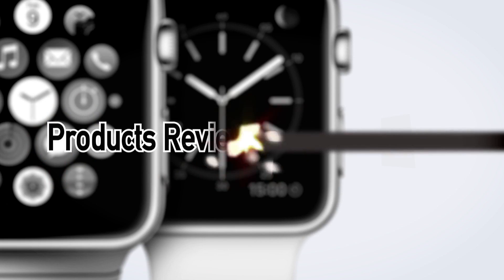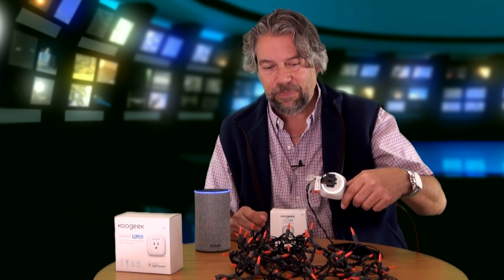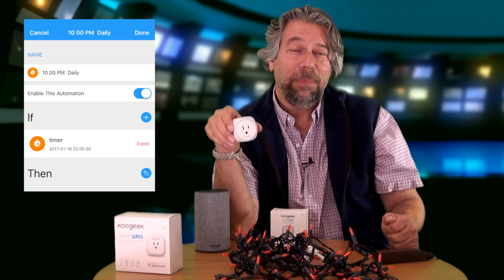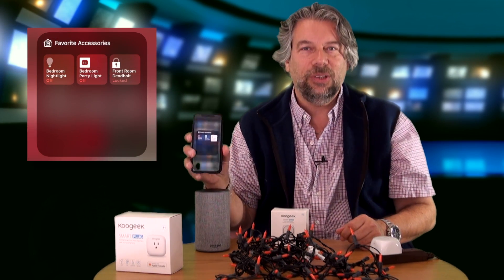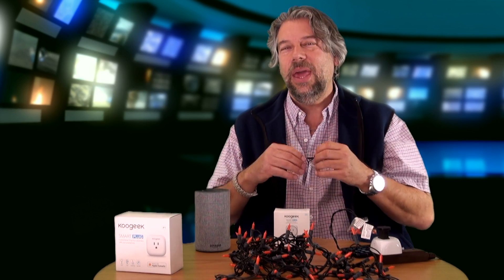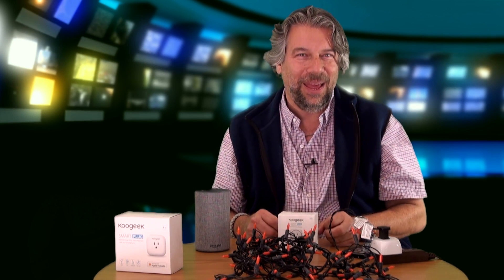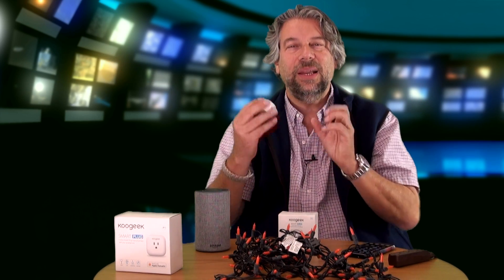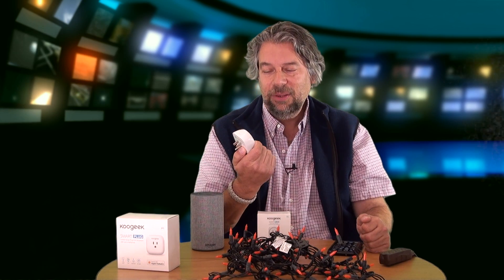The KooGeek P2 Alexa and HomeKit Smart Plug -- REVIEWED!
Imagine walking into your house and saying "computer, turn on lights!" and having your light snap on. Or when it's time for your child to go to sleep saying "turn on nightlight" then "turn off bedside lamp", all while being comfortably on the couch. Both of those can be a reality with the KooGeek Smart Plug P2. Better yet, it works with both Apple HomeKit [think Siri!] and the Amazon Echo Alexa world too, simultaneously!

Tech expert Dave Taylor of hooks up a P2 Smart Plug from KooGeek into his own home network and demonstrates how it works with both Siri -- "Hey Siri, turn on party lights!" - and the Amazon Echo 2 - "Alexa, turn off night light".